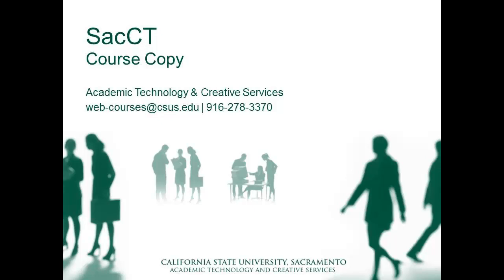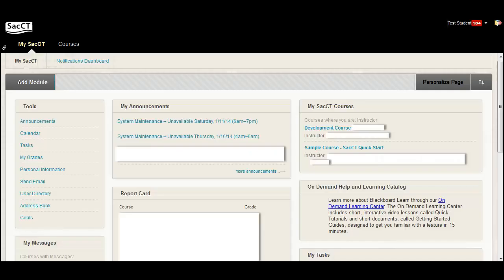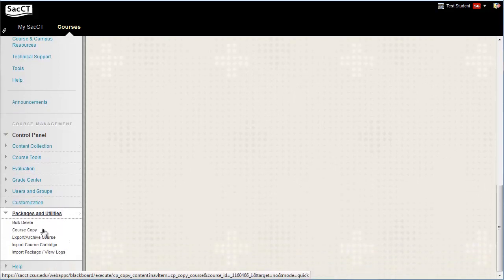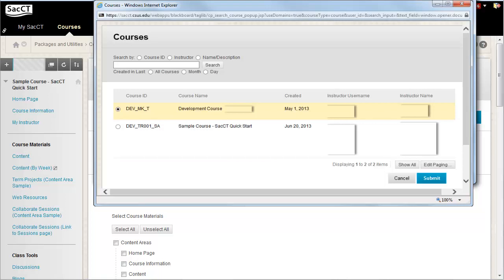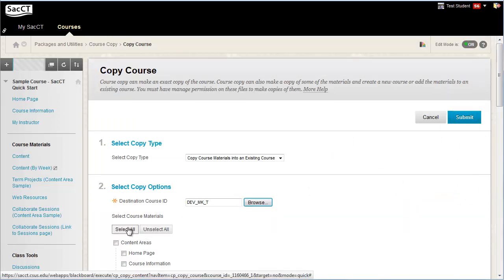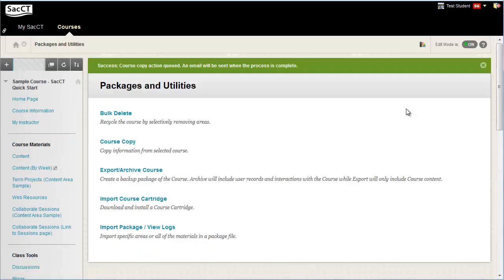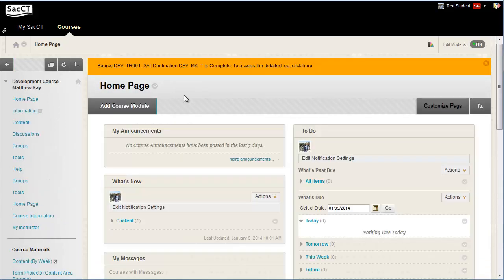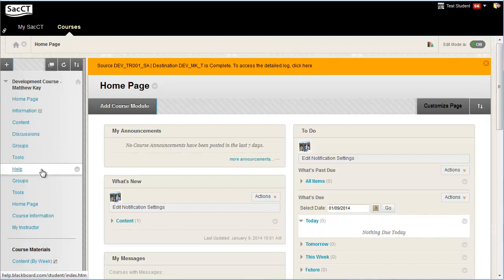SacCT - Course Copy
Learn how to copy course content from an old course into a new course (e.g. a new semester).